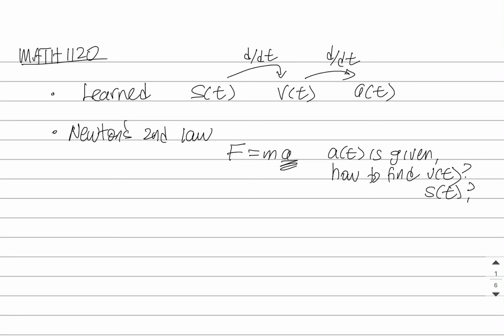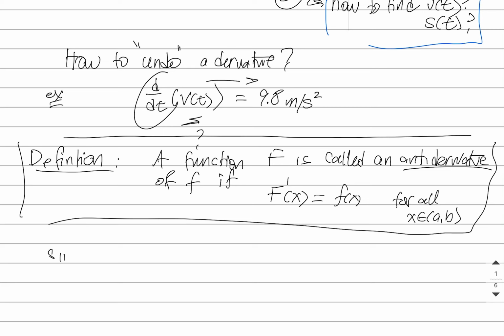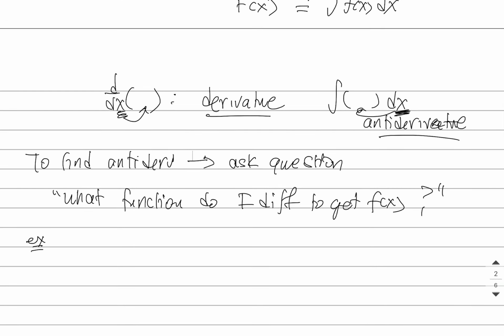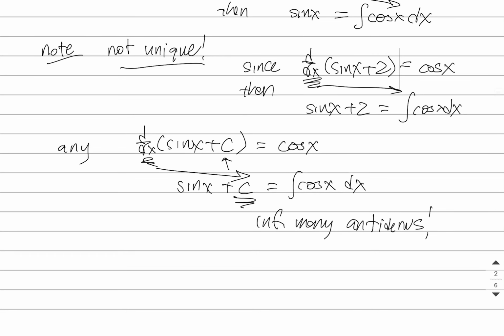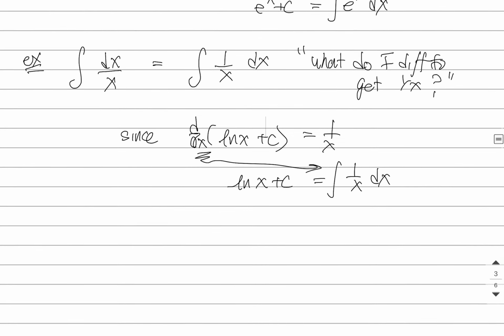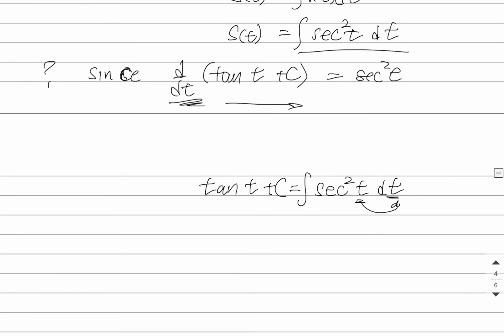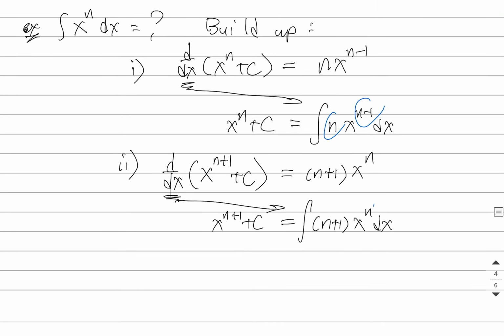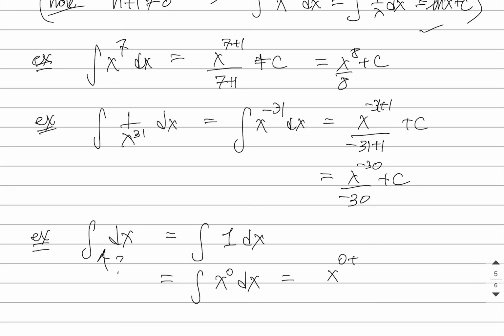MATH 1120-Sec 4.9-Antiderivatives (Part 1 of 2)